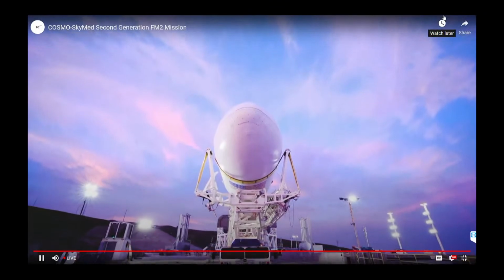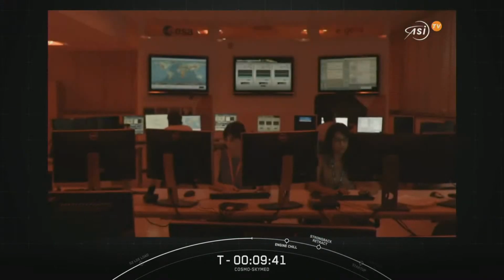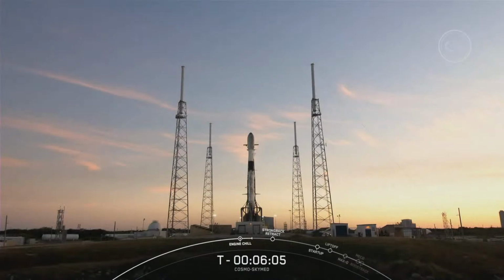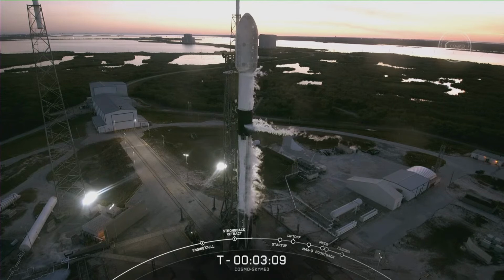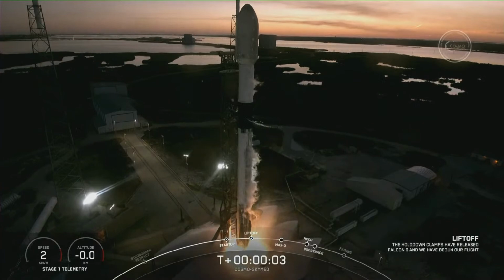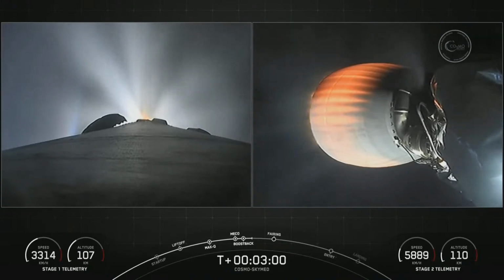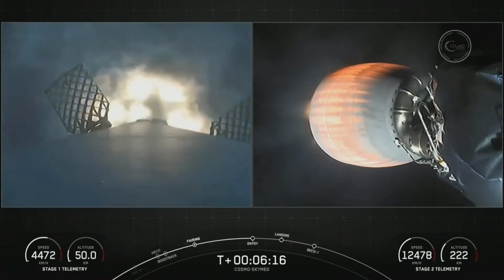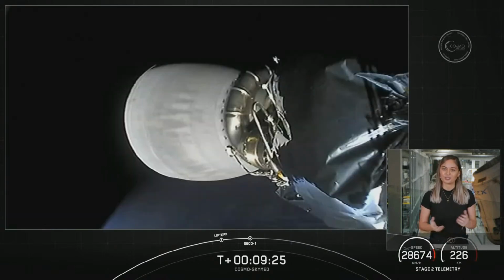Watch: SpaceX set to launch Italian space agency satellite into orbit at 6 p.m.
The satellite will be launched into low Earth orbit from Cape Canaveral Space Force Station's SLC-40.